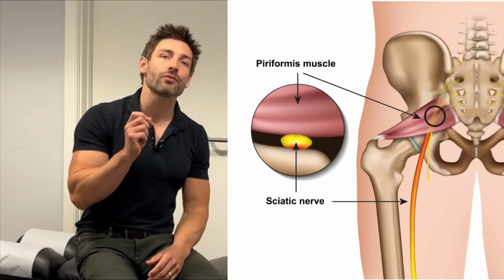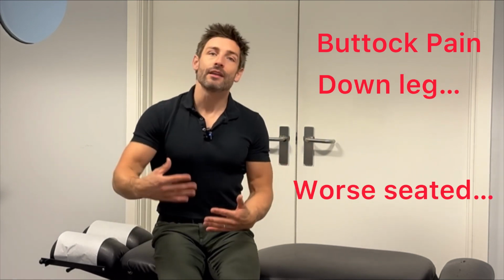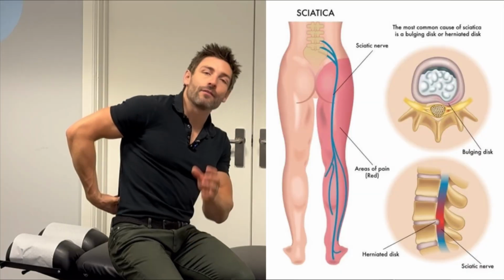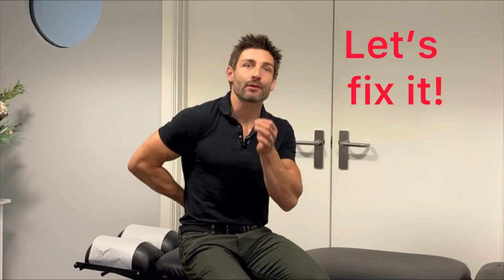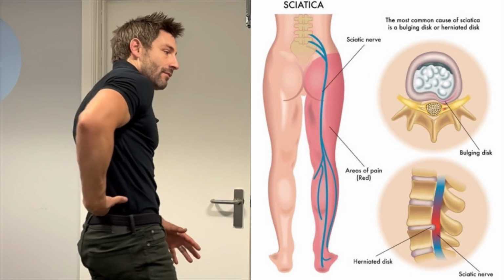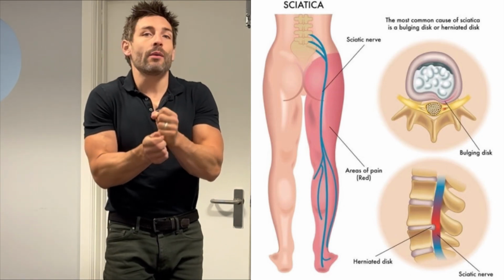⚡️ SCIATICA ⚡️ - Fix It For Good! (No More Pain)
Sciatica can be debilitating and last a very long time. This video explains two different types of sciatica and how to get rid of it for good. ￼￼
Try these simple exercises and get long term relief from your sciatica.
No more pain and no more sciatica with these great exercises.